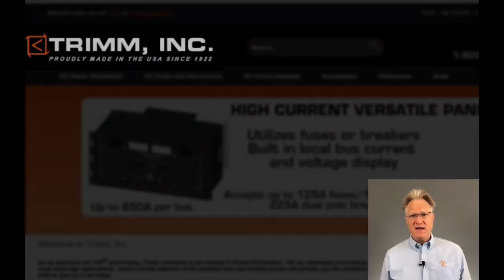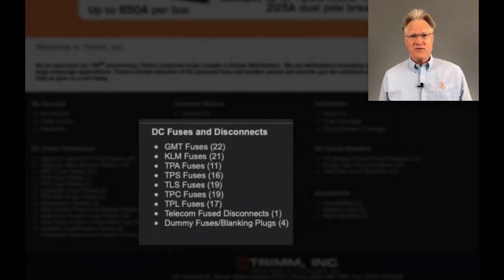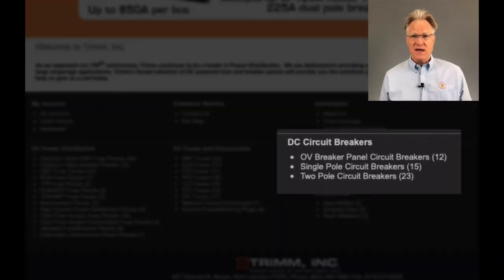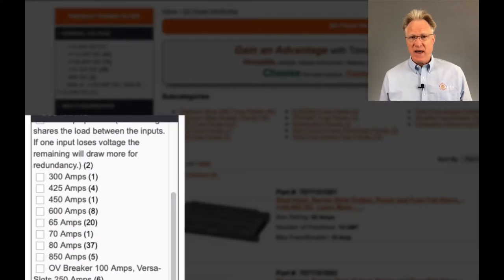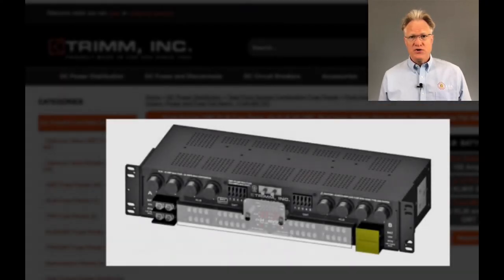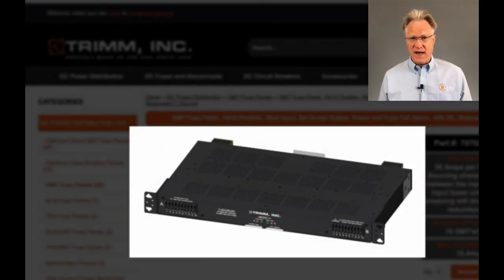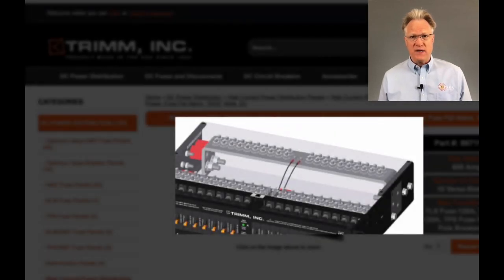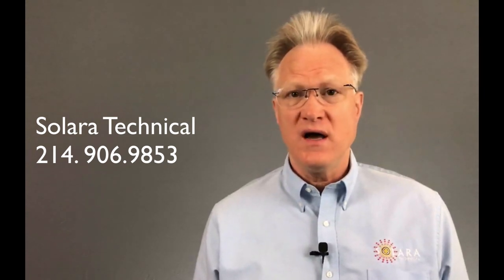Trimm Fuse and Breaker Distribution Panels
DC distribution panels, over 100 to pick from. 5 volts to 48 volts and 30 amps to 850 amps. 19", 23" or wall mount versions. Traditional double-holed lugs or barrier strip terminations. 7 fuse types to pick from and 2 breaker versions. 1 to 8 buses are available.